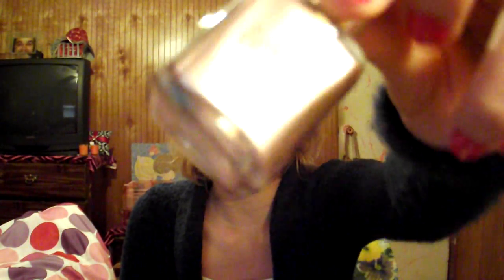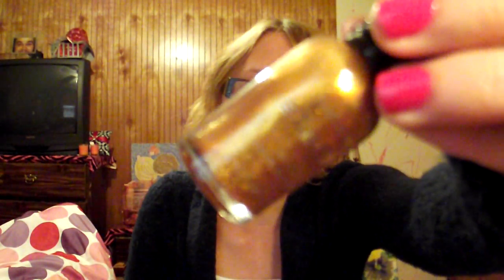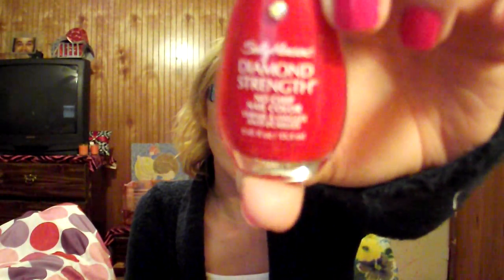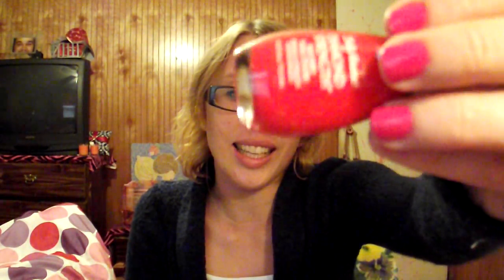Favorite Fall Nail Polishes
*I bought everything in this video with my own money!